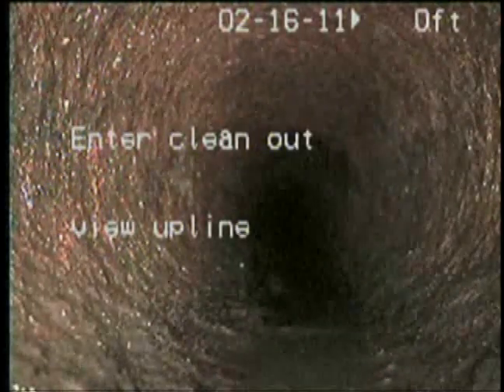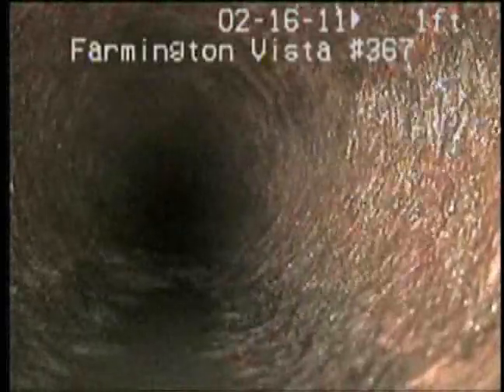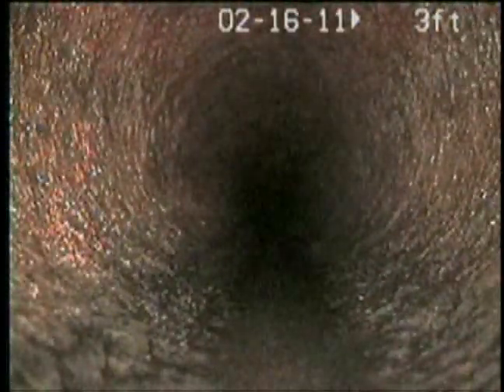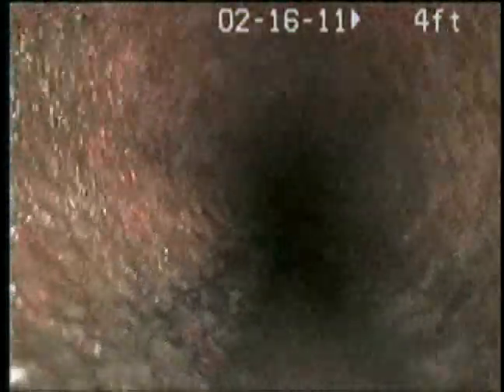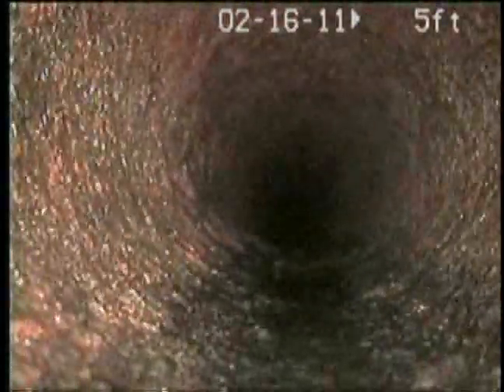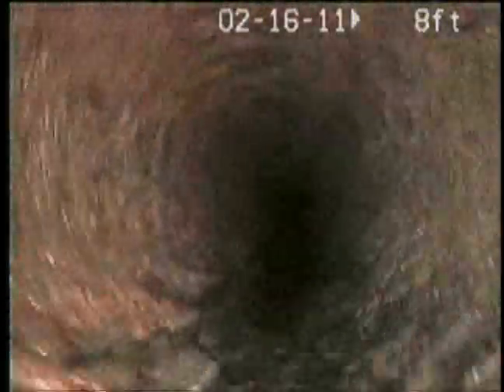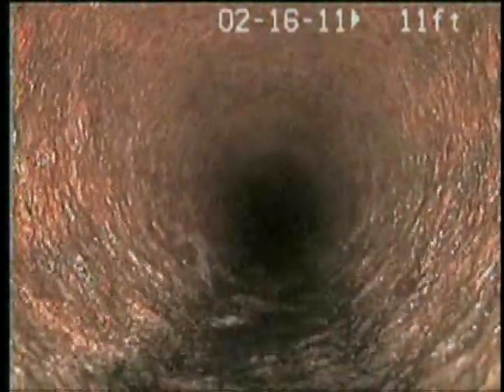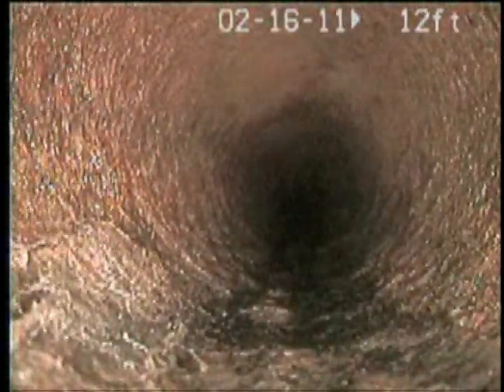012_Cleaned Cast Iron Pipe.flv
Omni Eye Inc. What your sewer pipes will look like after being hydro-jet pressure cleaned. If your pipes aren't this good looking Omni Eye Inc can clean your pipes right away or replace them using Pipe-bursting Trench-less process to minimize damage and return to operation quick as a flash.